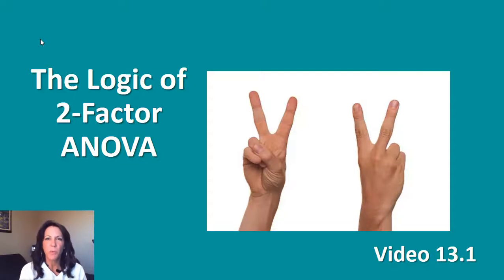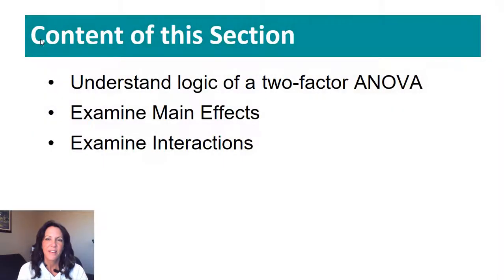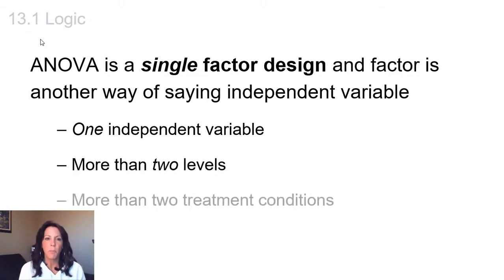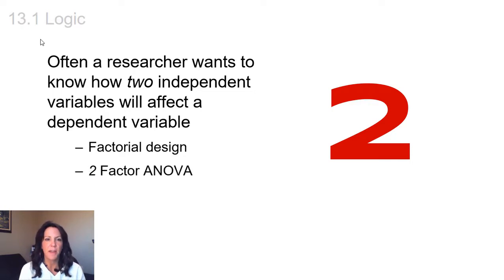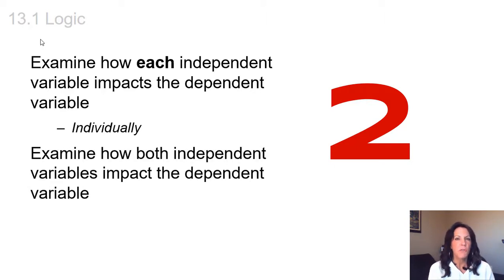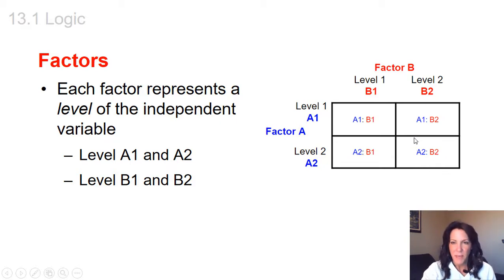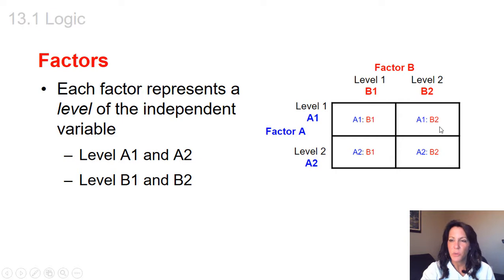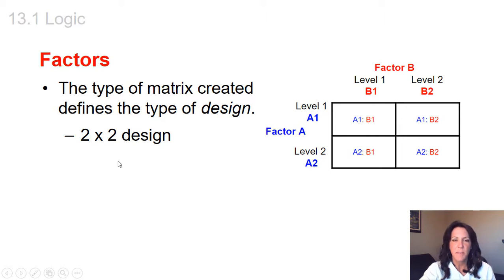PSY 230 Video 13.1: The Logic of 2 Factor ANOVA